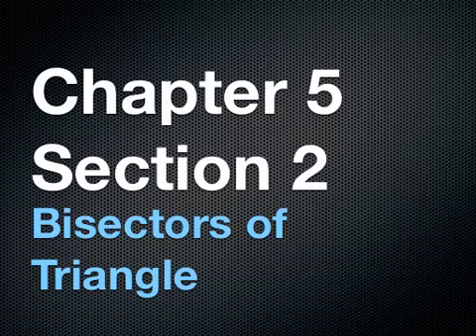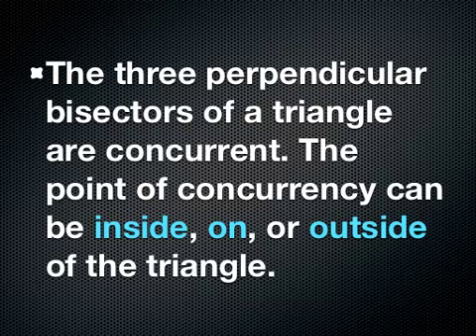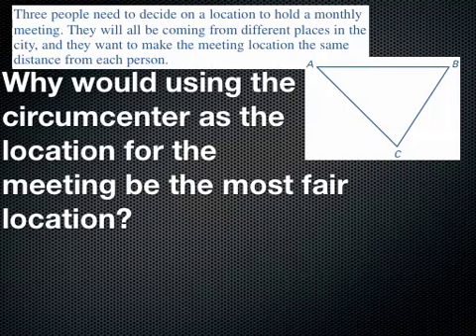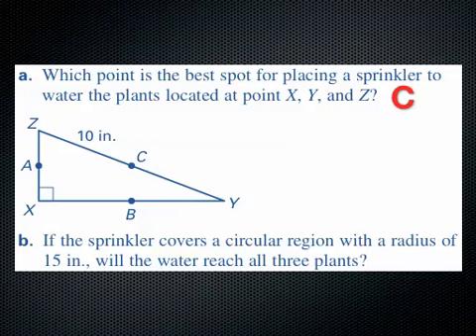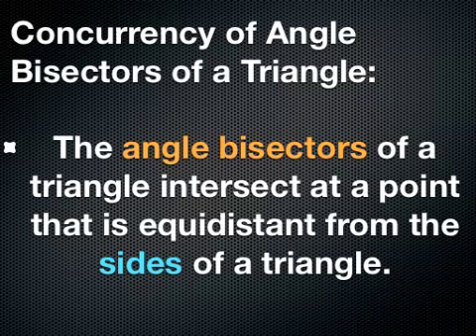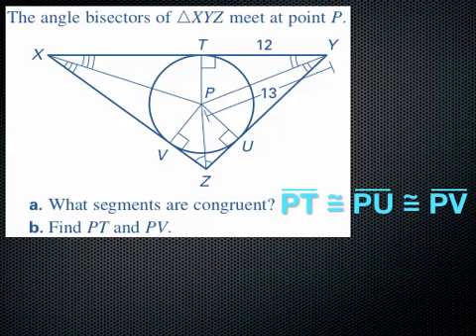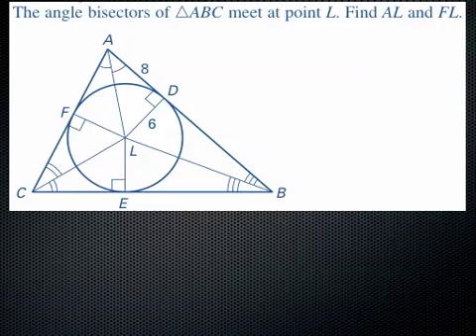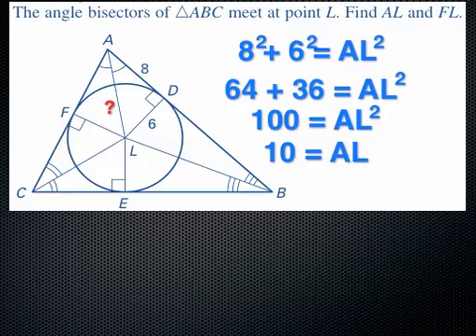Chapter 5 Section 2 - Bisectors of Triangles(Geo)